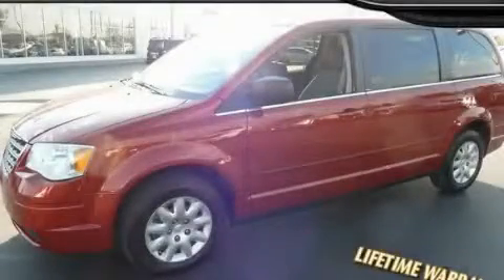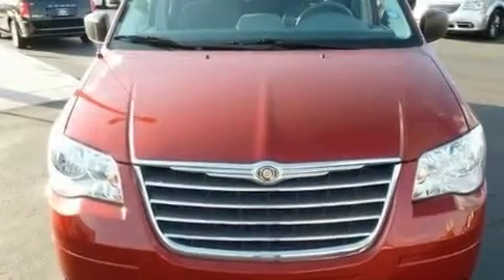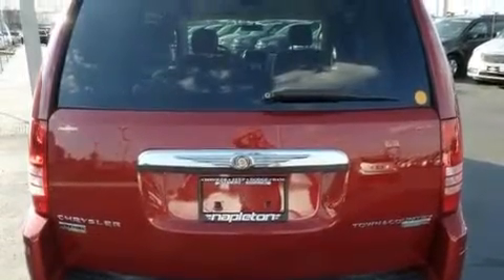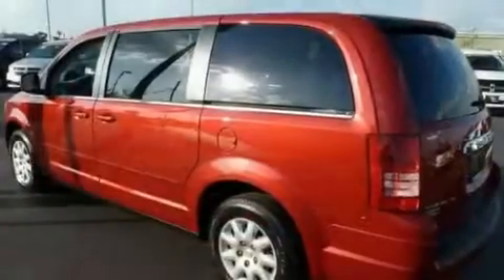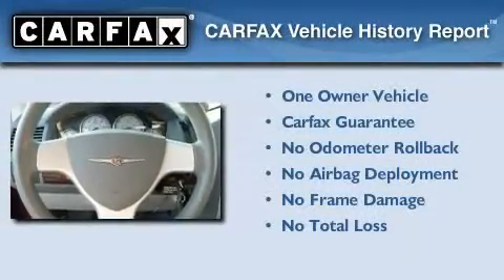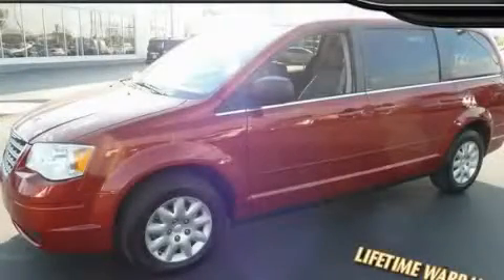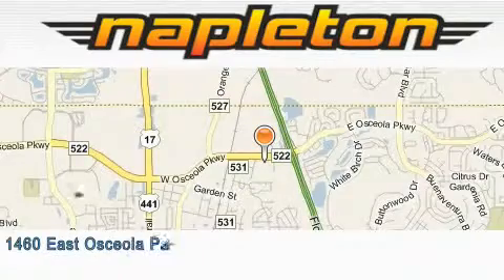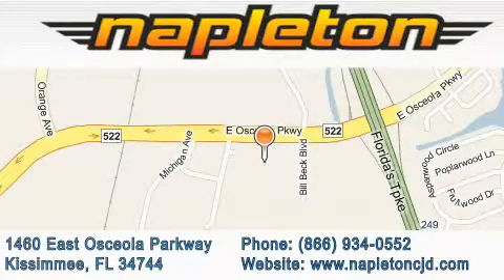2010 Chrysler Town & Kissimmee FL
Year : 2010

 Make : Chrysler

 Model : Town &

 Engine : 3.3L OHV SMPI V6 engine

 Trans . : Automatic

 Exterior : Red

 Miles : 21,915

 Interior : Other

 1460 East Osceola Parkway

 2010 Chrysler Town & Kissimmee FL